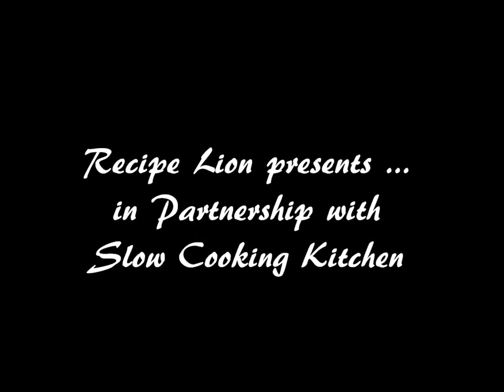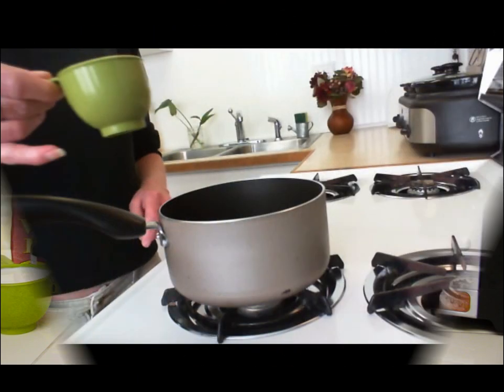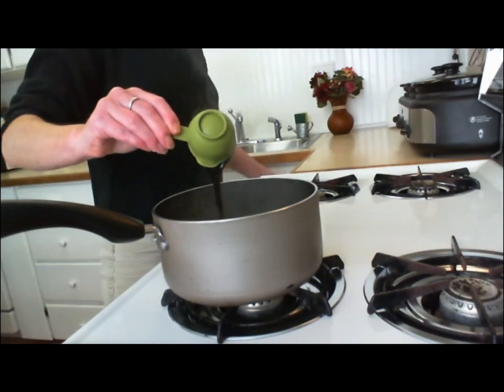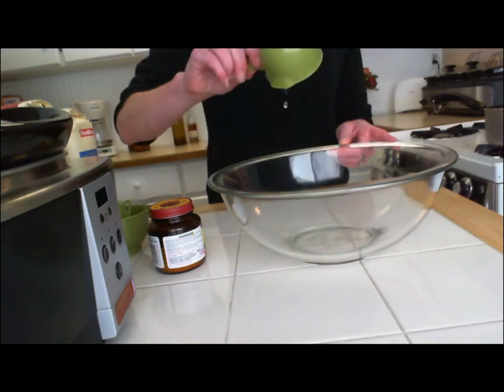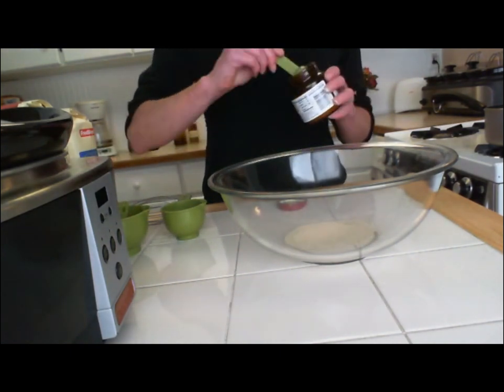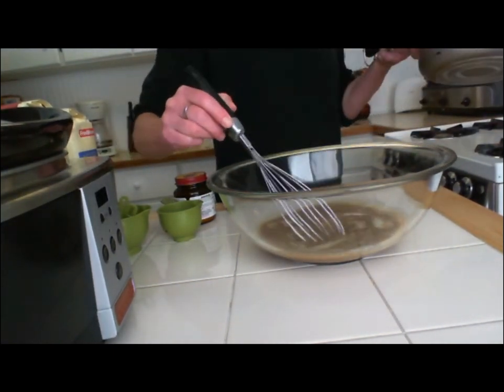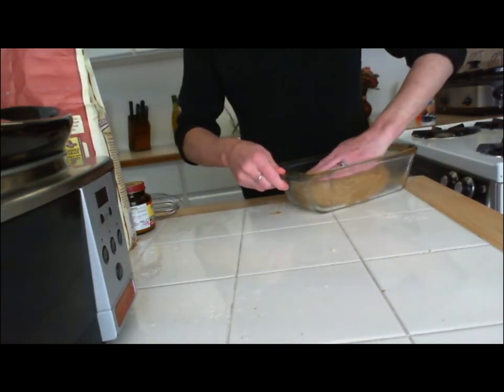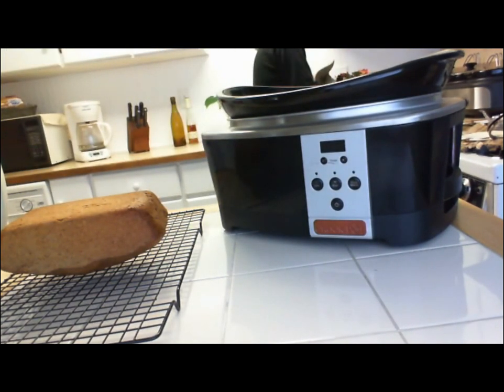Slow Cooker Wheat Bread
Do something crazy with your slow cooker and make this wonderful bread recipe. Slow Cooker Wheat Bread has a wonderful sweet flavor that is great for sandwiches or just as toast. Join Tess from Slow Cooking Kitchen as she shows you how to make this delicious slow cooker recipe.